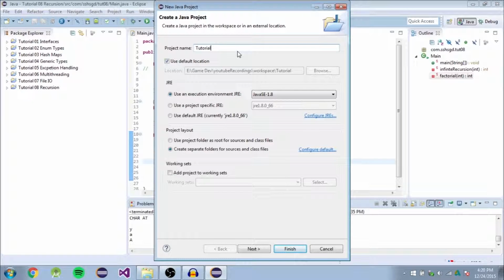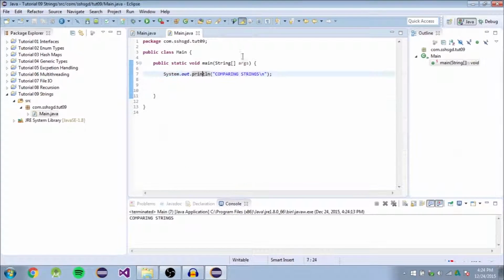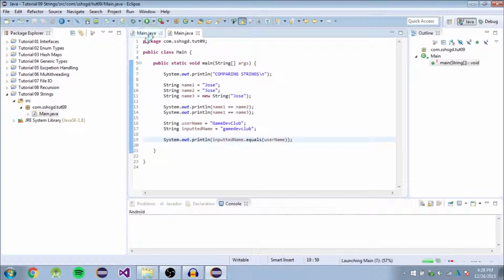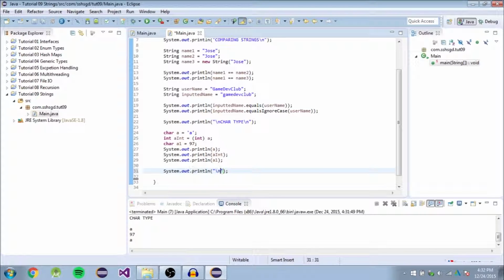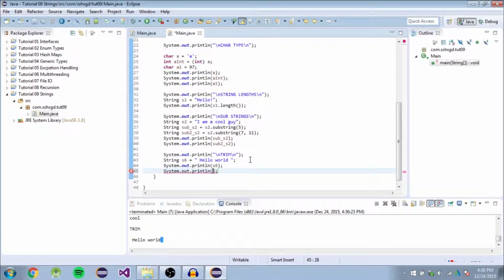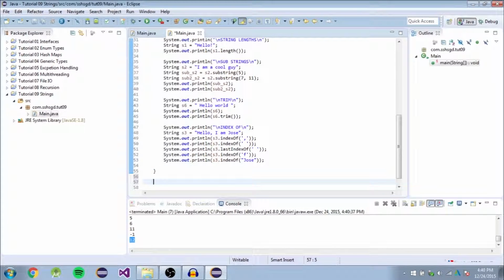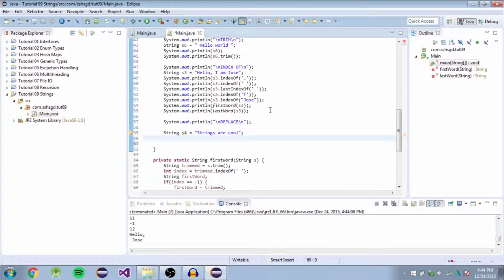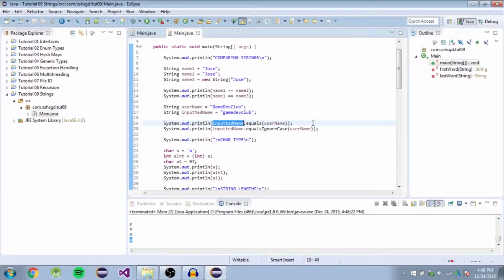Programming Tutorial 35 - Intermediate Java - 9 - Strings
You will be learning many of the methods built into the String class
Links!